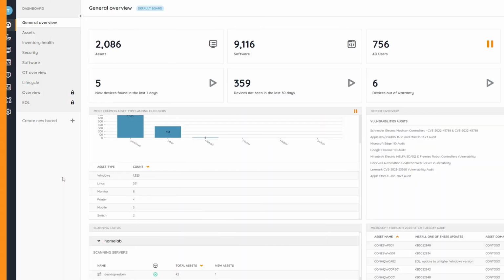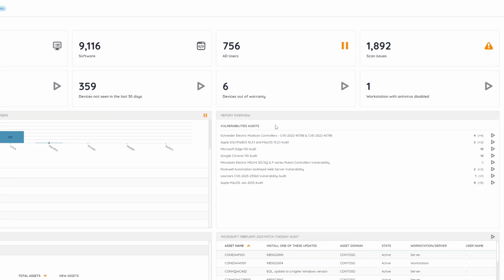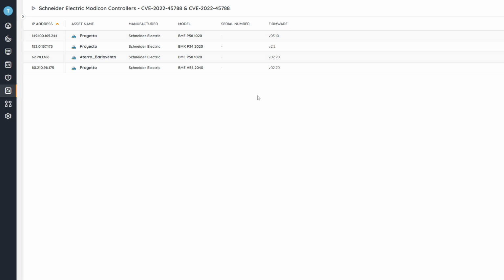Schneider Electric Modicon PLCs OT Vulnerability | CVE-2022-45788 | CVE-2022-45789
Two new vulnerabilities affecting Schneider Electric Modicon programmable logic controllers (PLCs) are disclosed that could allow for authentication bypass and remote code execution. Use Lansweeper to find all affected devices in your environment

The Operational Technology Vulnerability tracked as CVE-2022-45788 (CVSS score: 7.5) and CVE-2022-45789 (CVSS score: 8.1), are part of a broader collection of security defects tracked by Forescout as OT:ICEFALL.

Successful exploitation of the bugs could enable an adversary to execute unauthorized code, denial-of-service, or disclosure of sensitive information.